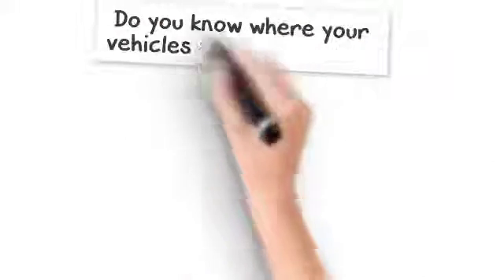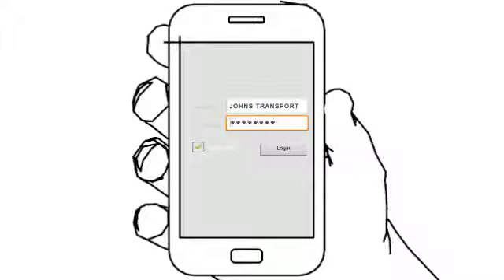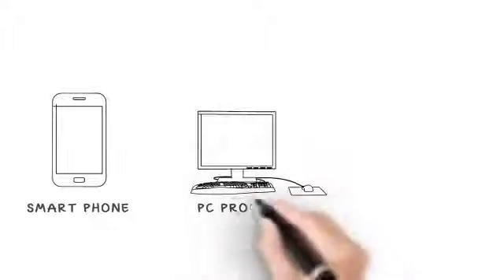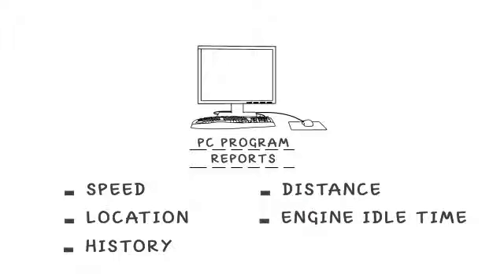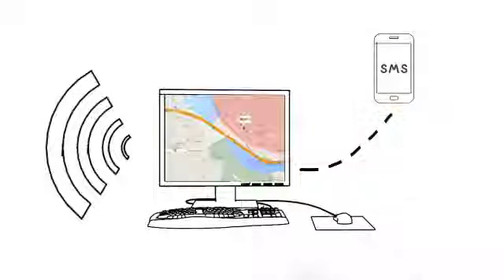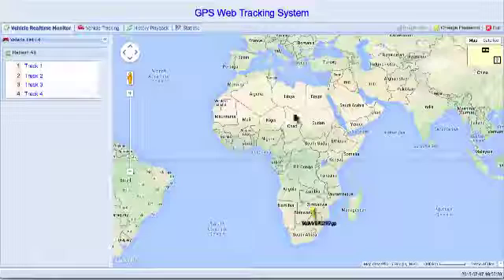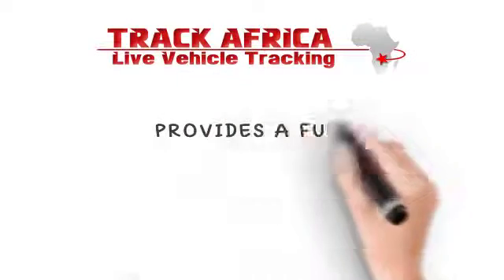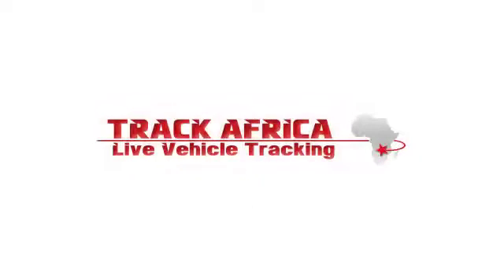GPS animation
Track Africa GPS tracking System